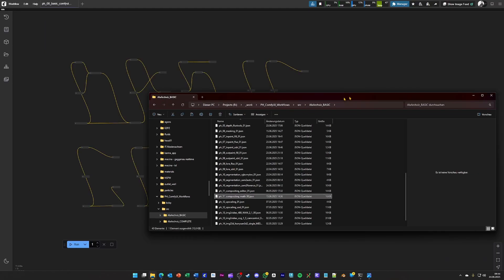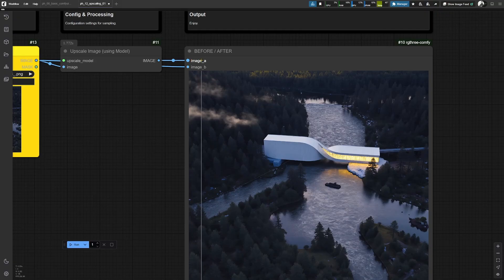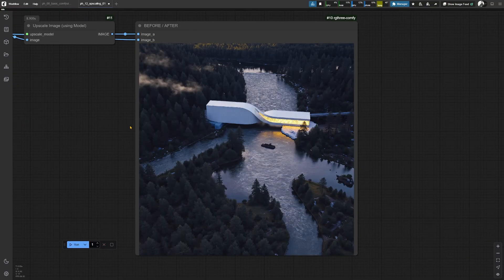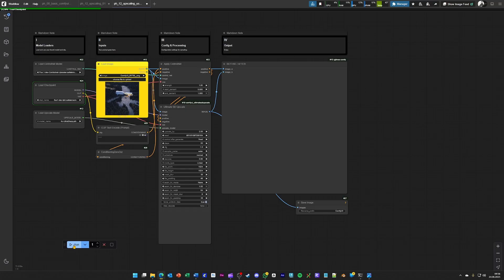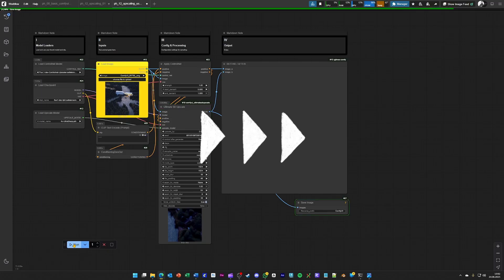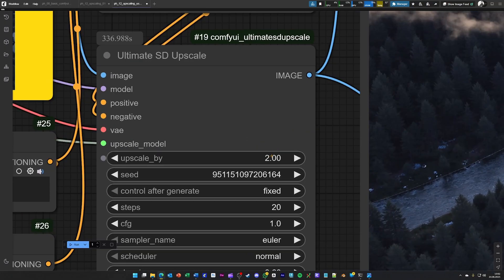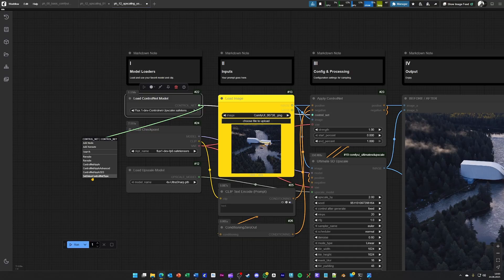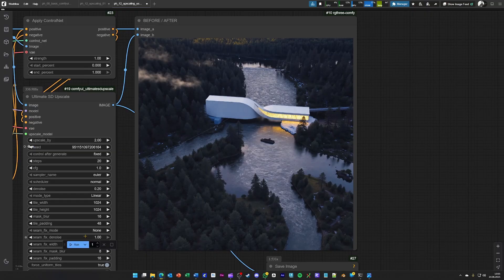BASIC Comfyui Tutorial for Archviz x AI - 14/17 UPSCALE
You are watching BASIC upscaling of PH's Basic ComfyUI for Archviz x AI Tutorial. This is part #14 of #17.

Chapters:

TBD